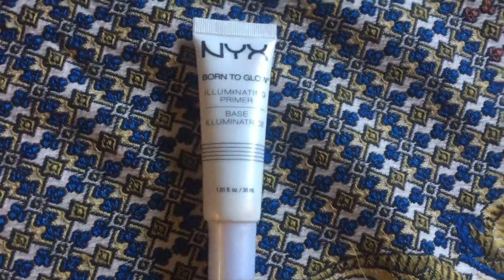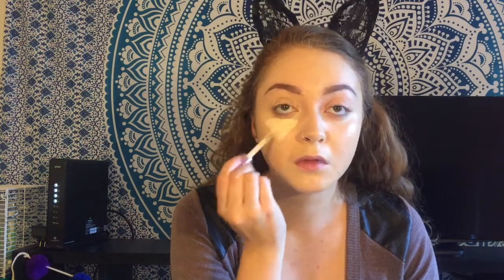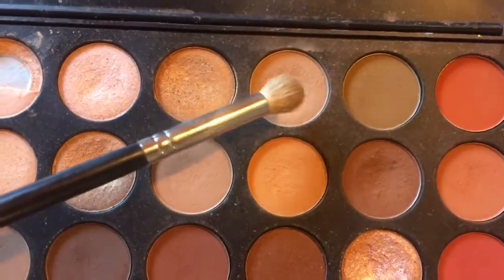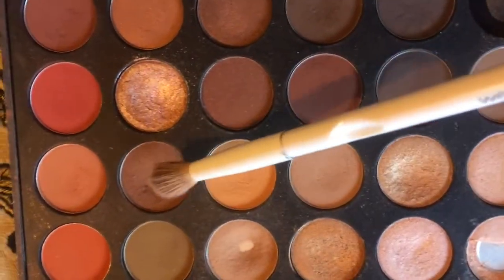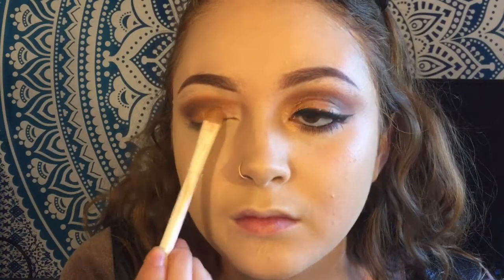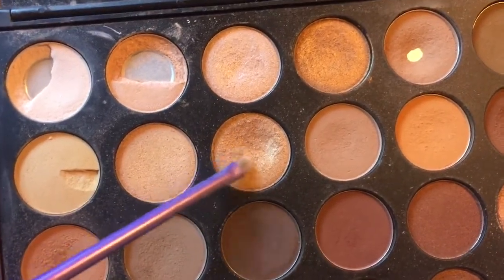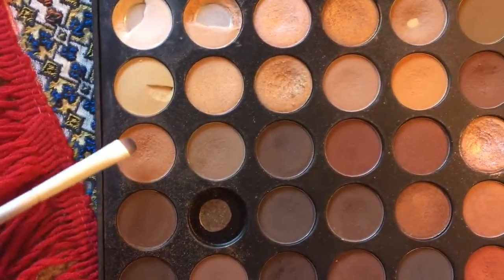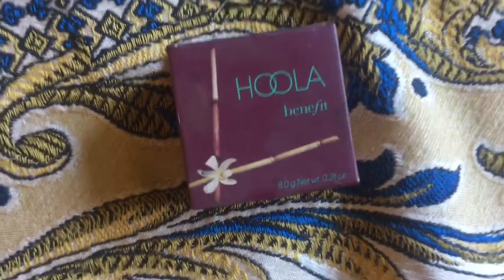brendalikesmakeup - ♡ Fall Inspired Look | Morphe 35O